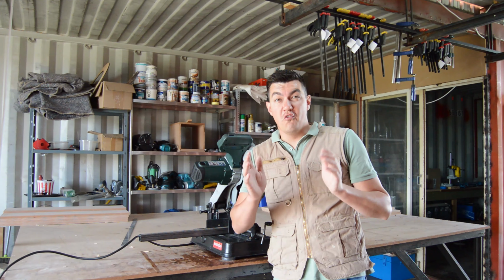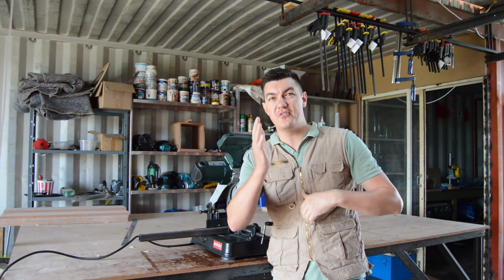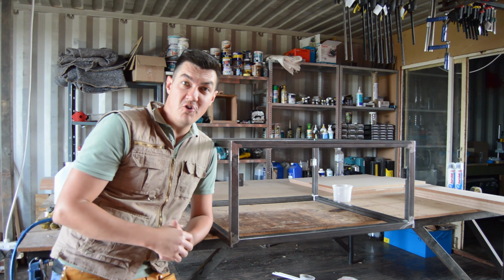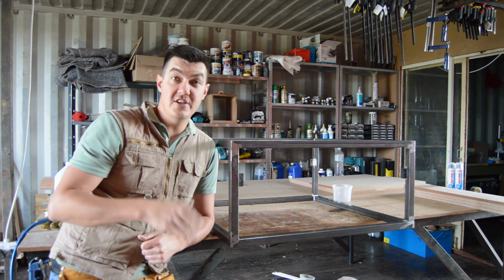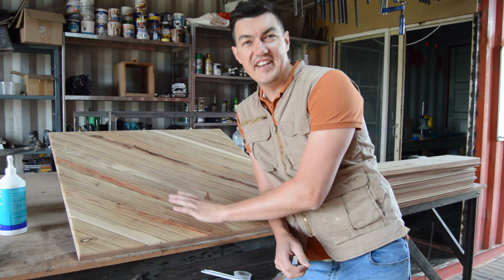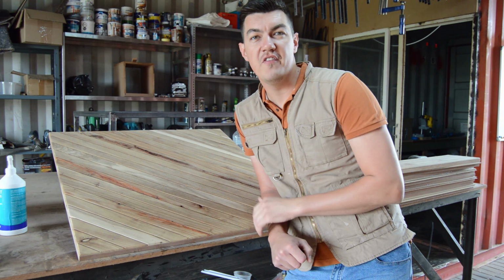How To Build A Rustic Coffee Table | DIY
Easy DIY Coffee Table - How To Build A Coffee Table - YouTube

Join me on a fun an exciting Rustic Metal Coffee Table!
With these easy step by step instructions you can also build your own DINING table or modify a few steps to build it to your liking.
We are on the road to a 10000 Subs, please help grow my channel, SUBSCRIBE / SHARE and HIT the NOTIFICATION Button so you dont miss out on any future projects or videos im posting.

CRAFT HOUSE - Custom Build Furniture

Woodworking and the use of power and hand tools can be extremely dangerous. You are responsible for understanding the safe use of your tools and techniques. Your safety is YOUR responsibility, I accept NO responsibility or liability for any injuries, accidents, death occurring to you or others if you attempt to do the things that I do or use advice that I give.

Always follow your manufacturers guidelines and safety instructions! If you're hesitating about using the techniques, which we use. DO NOT try them.
When using any tools/machinery always read & understand manufacturer's guidelines & safety instructions.